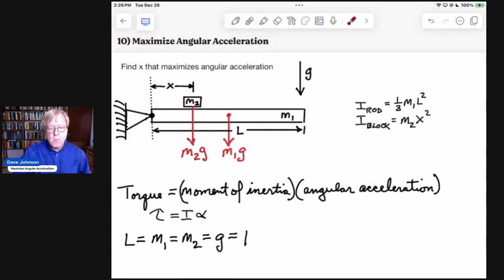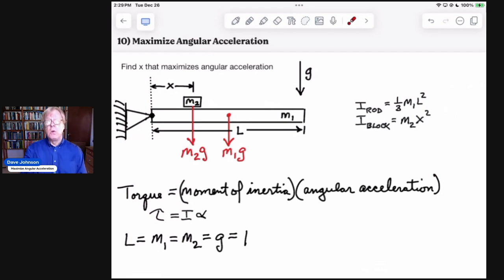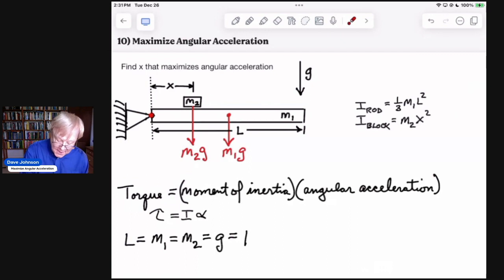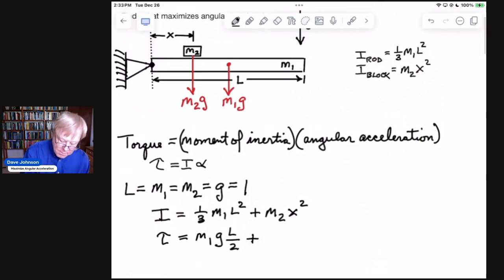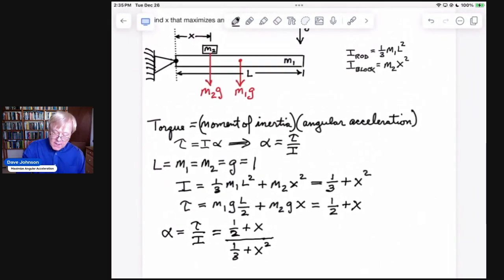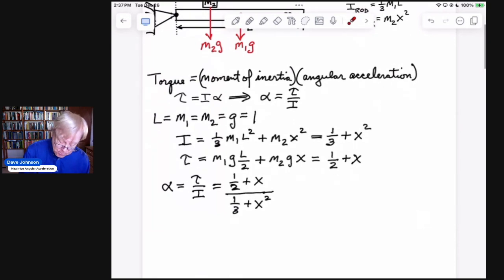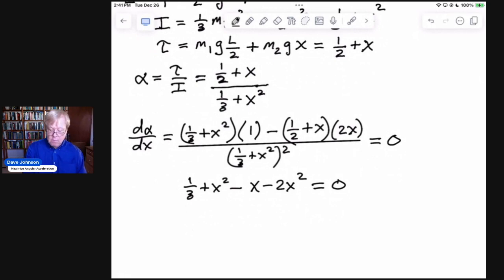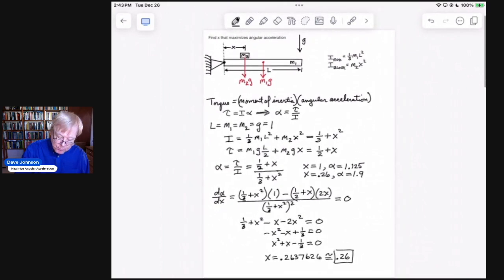How to Maximize Angular Acceleration for Calculus and Physics students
How to maximize angular acceleration, even if you don't know any physics.  This is a good optimization problem.